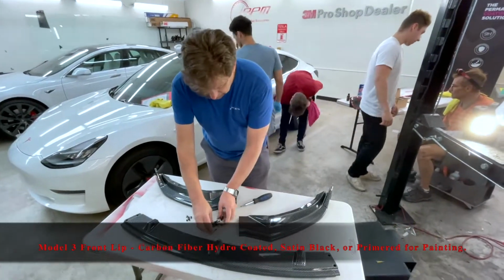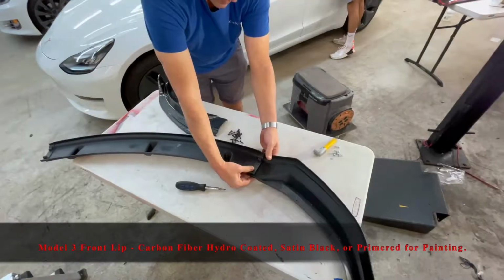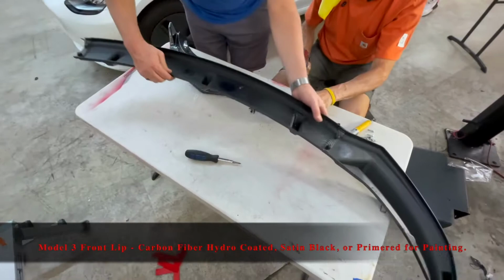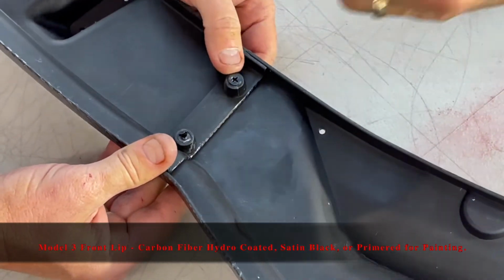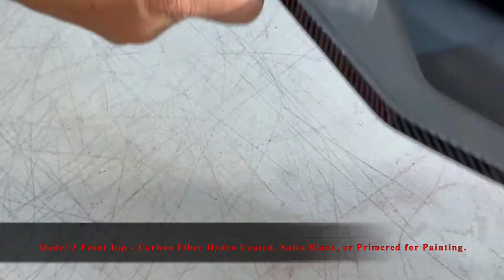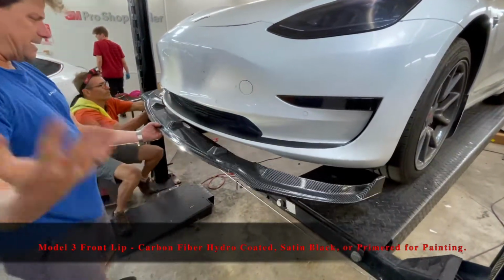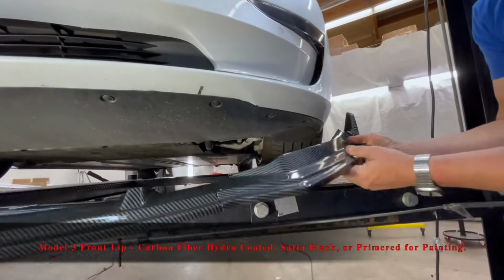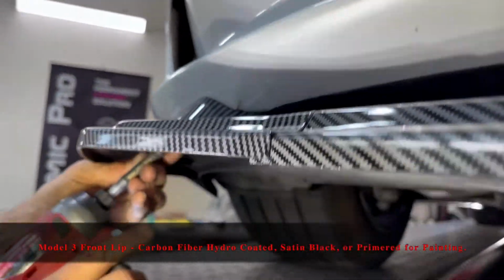Model 3 Front Lip - Carbon Fiber Hydro Coated, Satin Black, or Primered for Painting.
Ad a sporty look to your Model 3's front end with our newest front lip spoiler. Very easy to install and very affordable. Made from ABS injection molded plastic and available in hydro coated carbon fiber, or painted in satin black, glossy black, or primer painted ready for color matching painting.